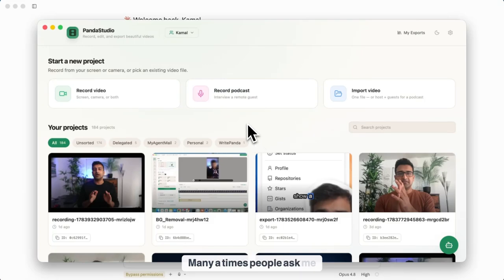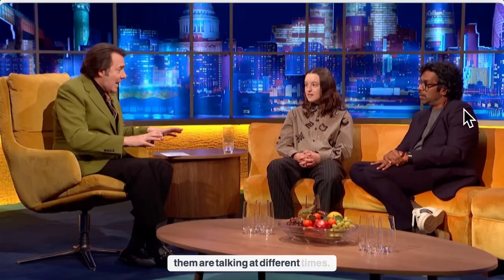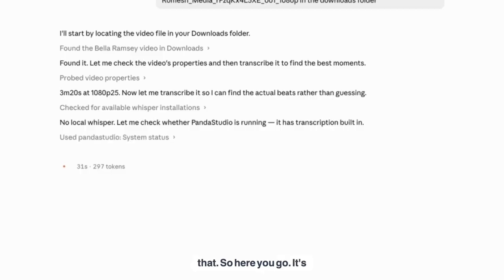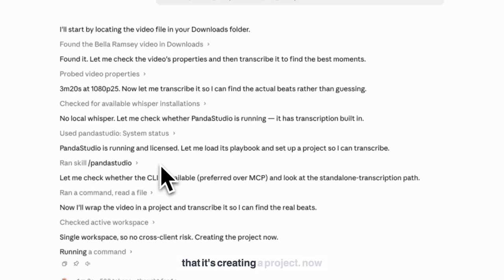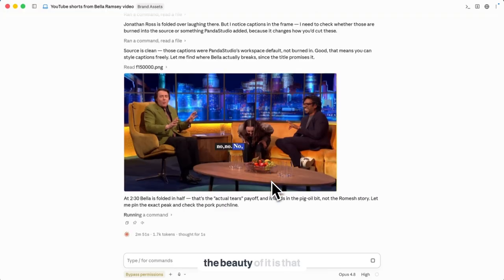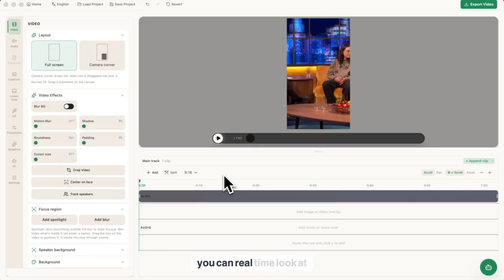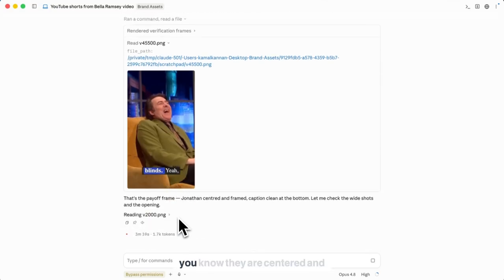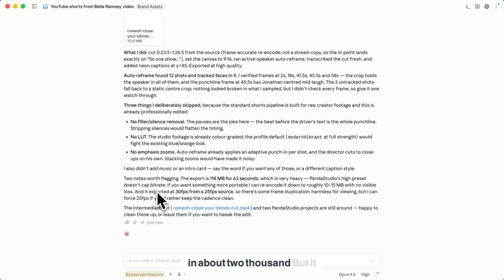Turn Long Videos Into Shorts with PandaStudio Auto Reframe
In this walkthrough, I show how PandaStudio can turn long-form footage into Shorts by finding interesting moments, creating a project, transcribing the video, and reframing clips automatically. The demo uses multi-speaker footage to test whether PandaStudio can detect who is speaking and crop the video dynamically, similar to an Opus Clip-style workflow. I also show how an agent can automate PandaStudio end-to-end through its CLI/MCP interface: opening projects, checking the timeline, taking screenshots, and editing the result.